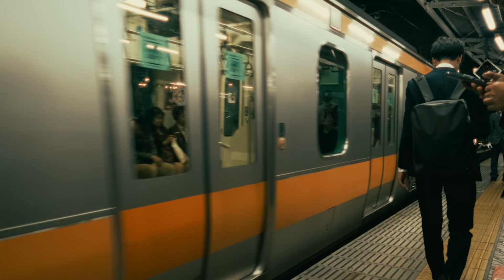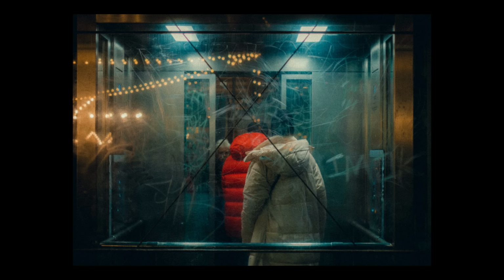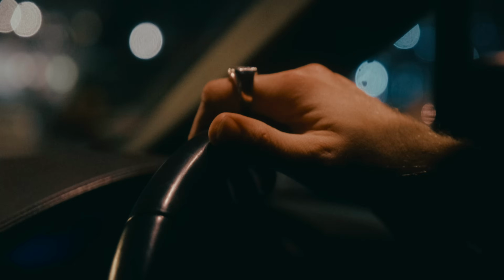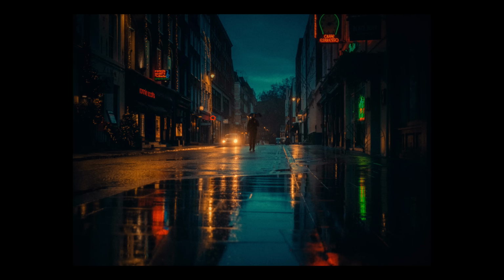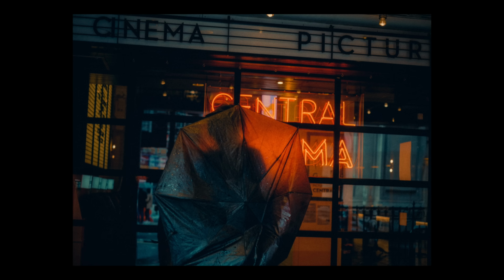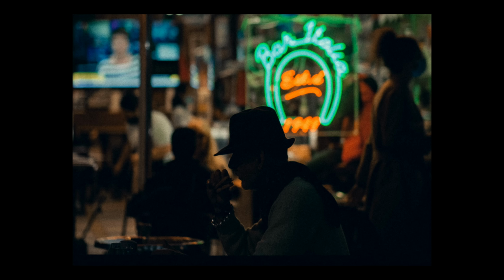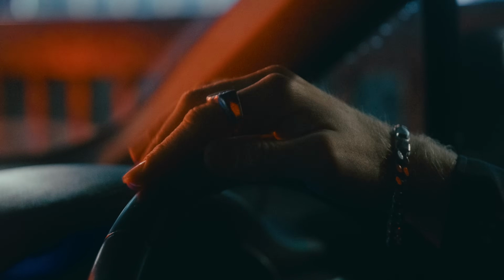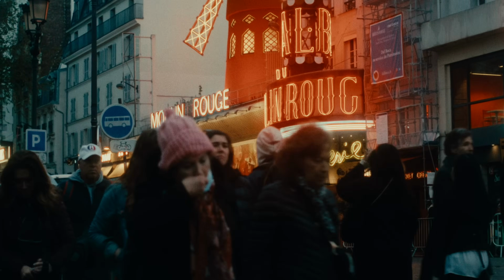3 Night Photography Tips You Should Know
In todays video I discuss the techniques I use for low light photography.

Across Japan

Main Camera
Favourite Prime Lens